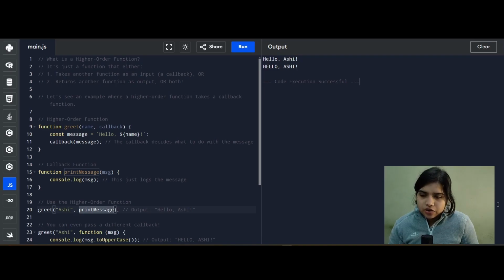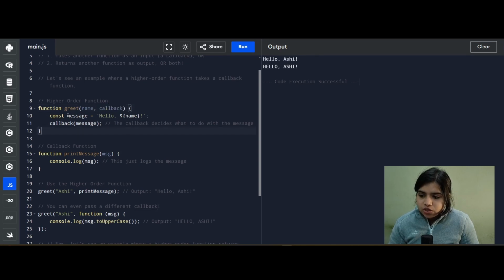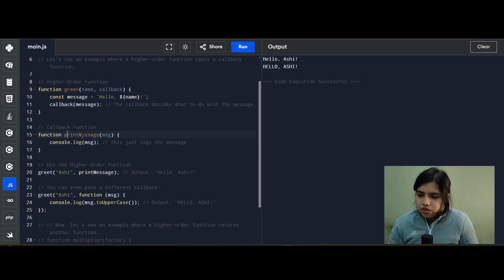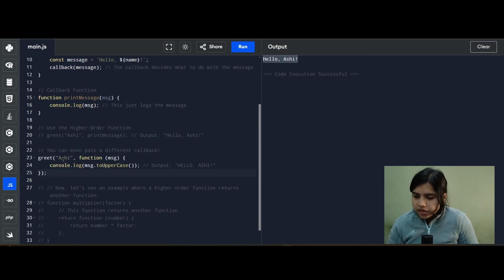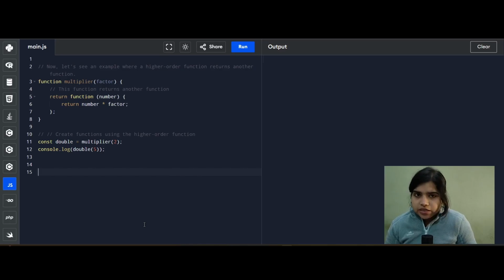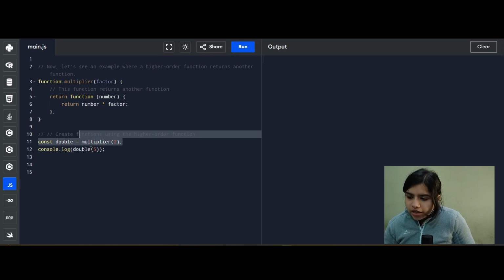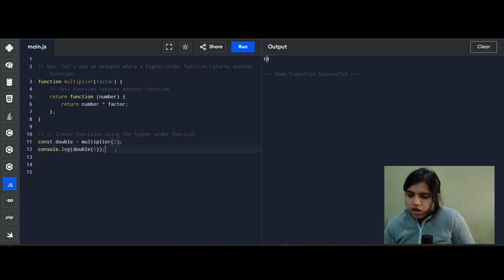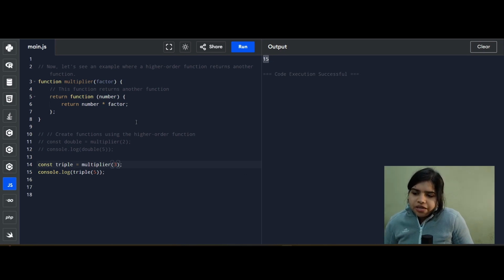Higher Order Functions? Here's What You're Missing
Understanding higher-order functions in JavaScript can be a game-changer for your coding skills! In this video, we simplify the concept and show you:

Timestamp:
0:0 - Definition
0:43 - Practical Example
3:50 - Complex Example

✔️ What are higher-order functions?
✔️ How they work with callbacks and returned functions.
✔️ Real-life examples to use in your projects!

Whether you're a beginner or need a quick refresher, this tutorial has got you covered. We'll cover examples like creating multipliers and passing custom callbacks to functions like .map().

🔥 Ready to level up your JavaScript skills? Watch now!

📌 Links & Resources:
👉 JavaScript Documentation: [Insert Link]
👉 Free Coding Tools: [Insert Link]